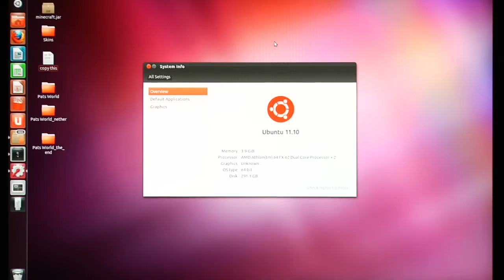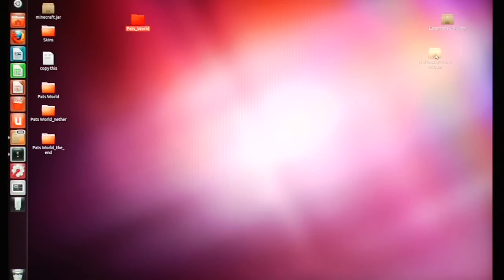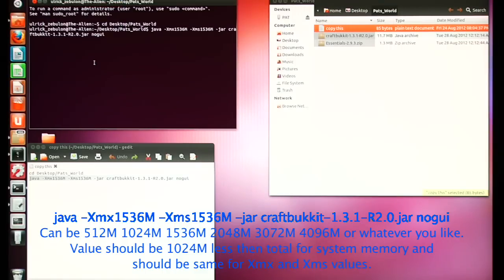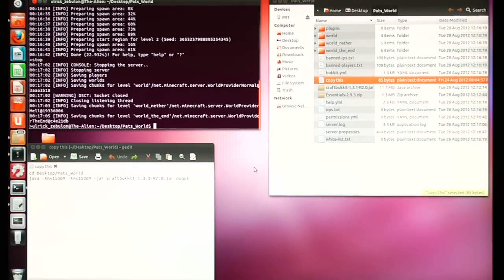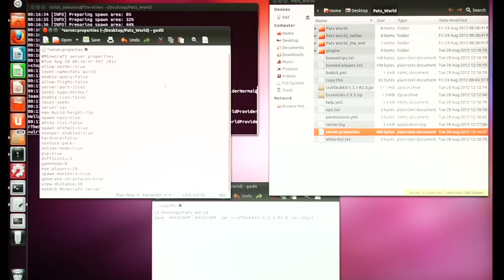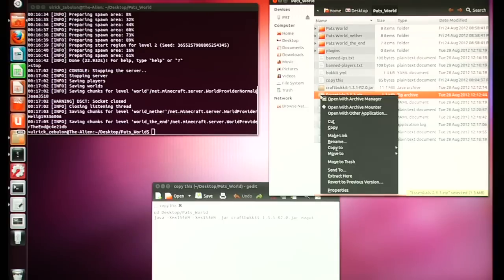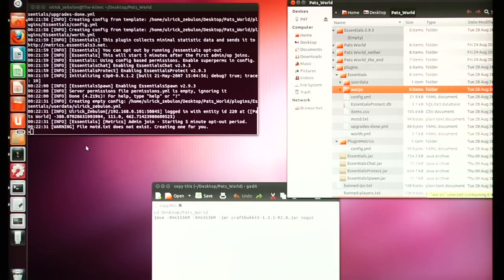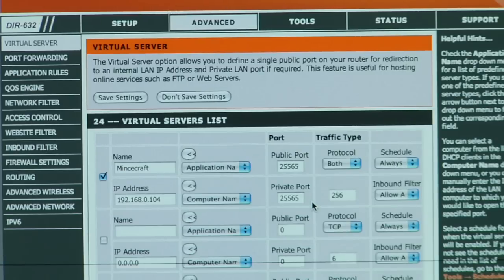Install Minecraft Bukkit Server On Ubuntu For Dummies (video outdated)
Craftbukkit is dead since Microsoft bought Mojang.

How to install a Minecraft Bukkit Server on Ubuntu and set up your D-link cable modem for dummies.